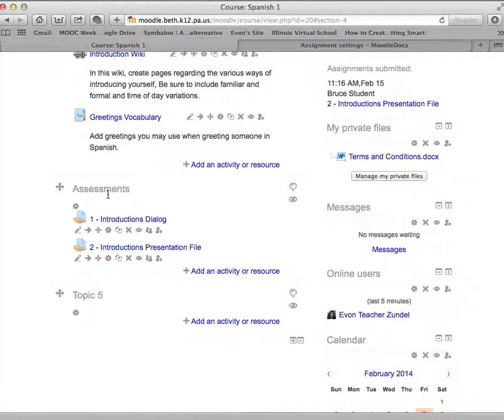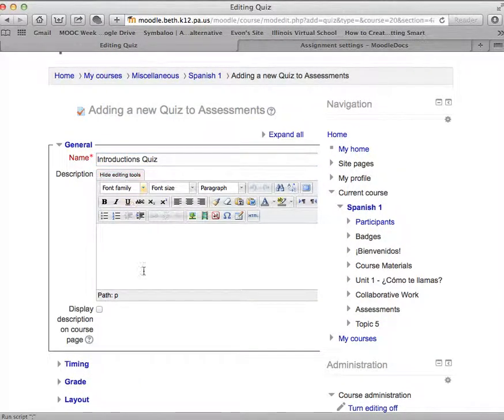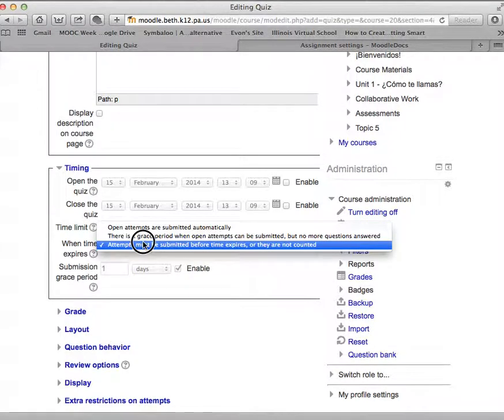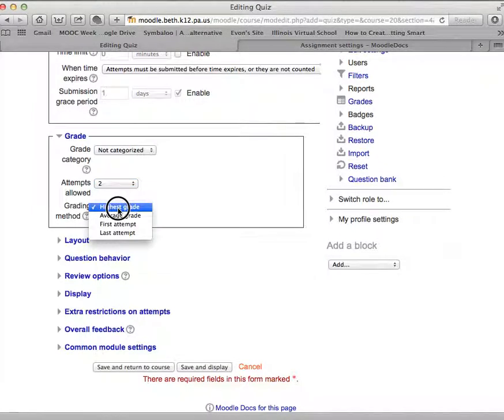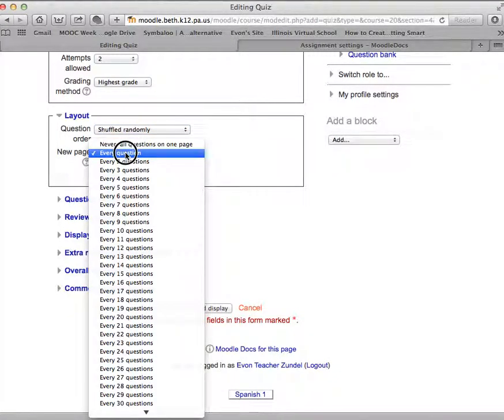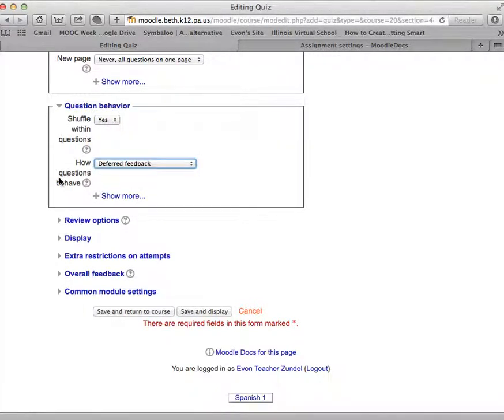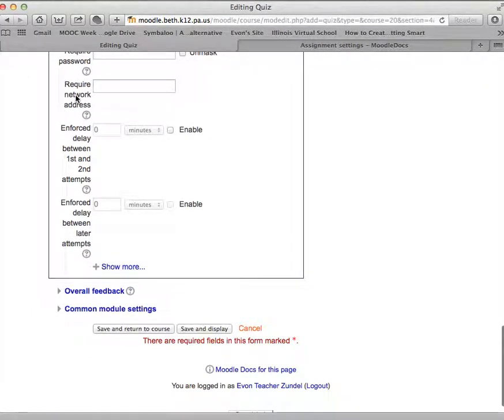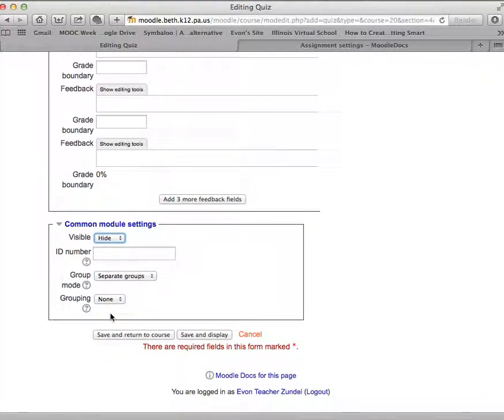Moodle: Setting up Moodle Quiz Page